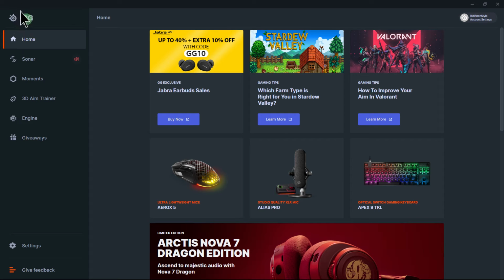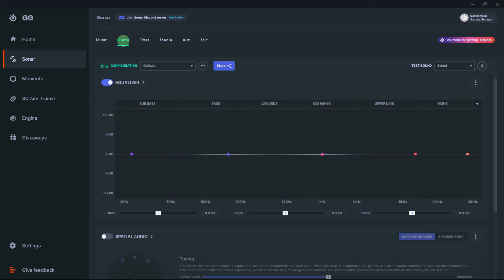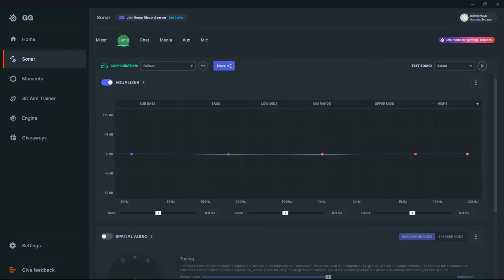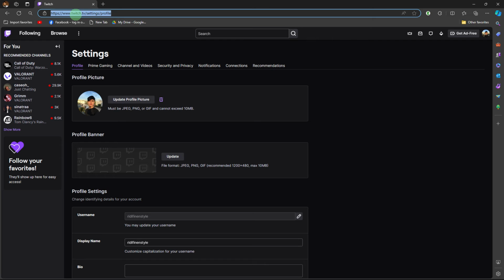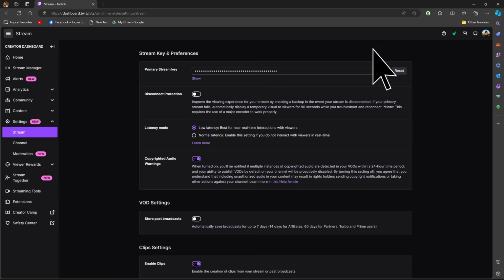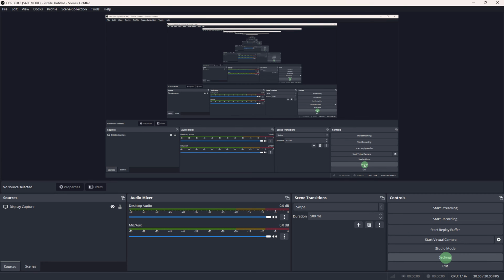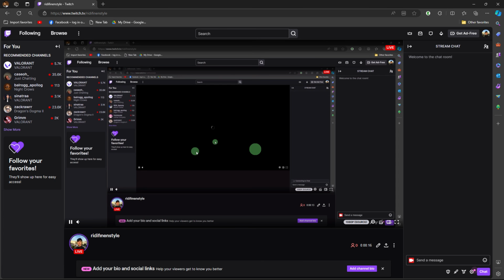How To Use Steelseries Sonar For Streaming (Step-by-Step Guide)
This video will teach how to use Steelseries Sonar for streaming. You will learn how to integrate the Steelseries Sonar software with your recording/streaming app to have a high quality stream.